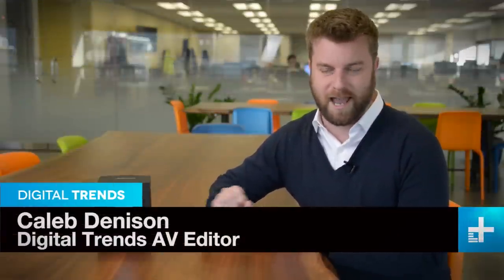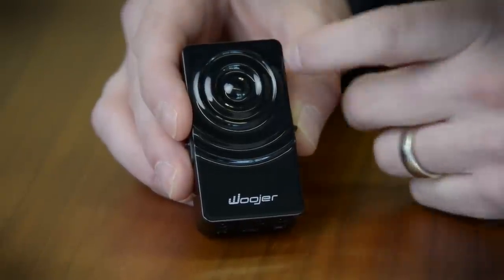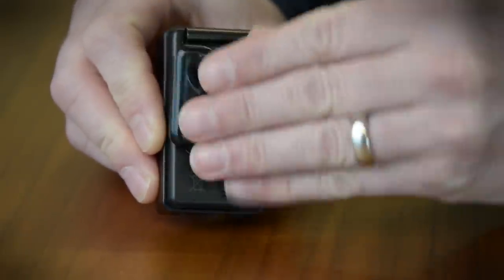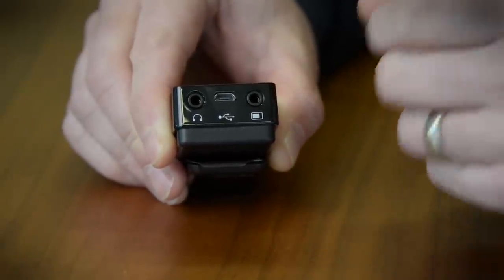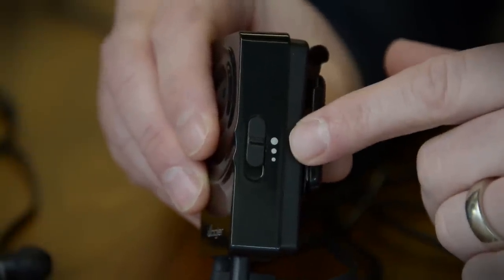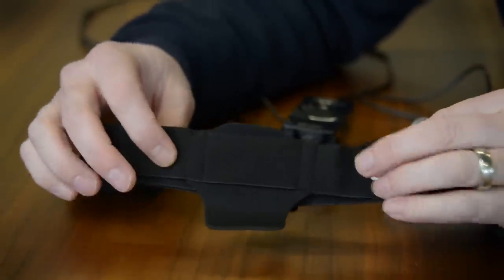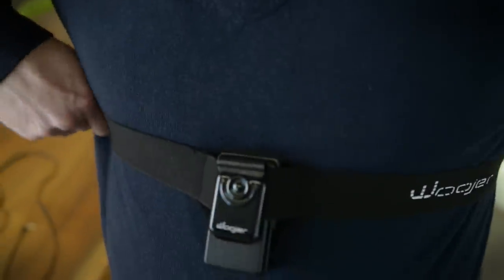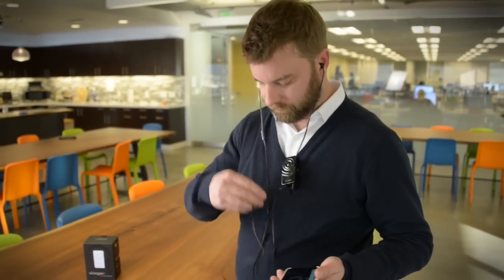Woojer Wearable Subwoofer - Hands On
One of the best parts of watching a movie in a theater is getting feel the explosions rattle your bones. And when we go to live concerts or dance clubs, we expect to the beat to pulse through our bodies. Fortunately, subwoofers can bring that visceral experience into our living rooms and home theaters. But what about when we’re listening to our headphones? Why shouldn’t we get to feel the bass then, too? Apparently, the folks behind the Woojer were thinking along those lines.

The technical term for a device like the Woojer would be ‘bass transducer,’ but they also sometimes go by ‘bass shaker.’ We prefer to think of the Woojer as a wearable subwoofer. Simply place it inline between your source (smartphone, tablet, laptop … anything you want to connect headphones to) and then strap it (or clip it) on. The device then uses the bass information coming from your music, movie, or game to drive a transducer that essentially vibrates in concert with whatever you are listening to. The result is bass you can feel, not just hear.

We were intrigued by the idea, and apparently we weren’t the only ones. Woojer enjoyed quick success on Kickstarter, and now has a working device you can go buy right now. But does it work the way it is advertised? Well, sort of. check out the video above for the details to see if wearable bass is all its cracked up to be.